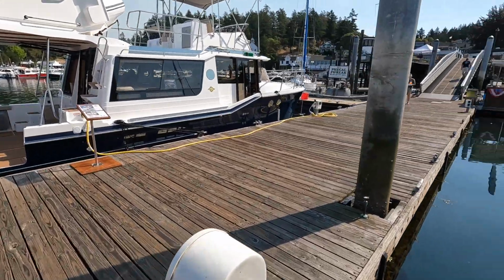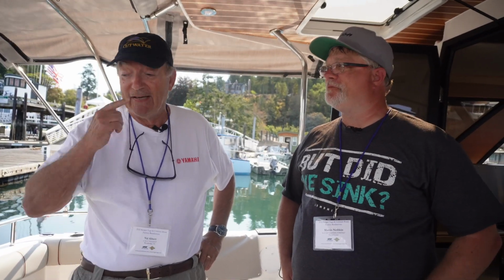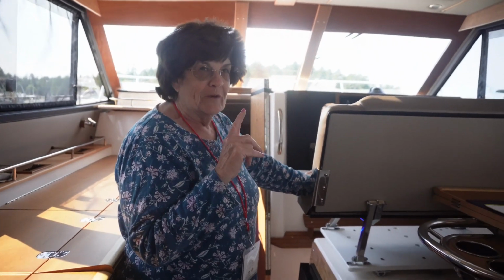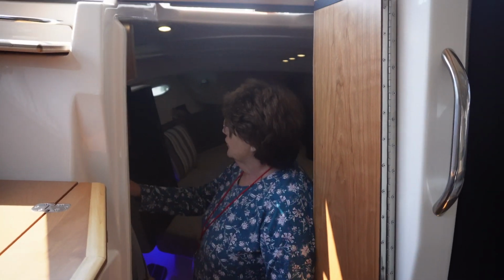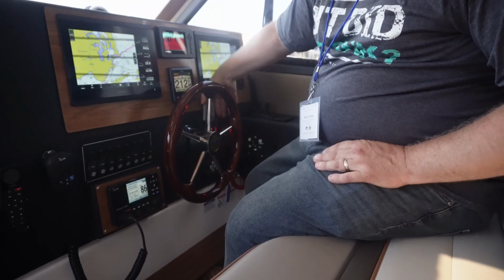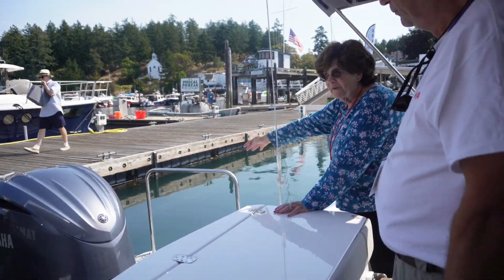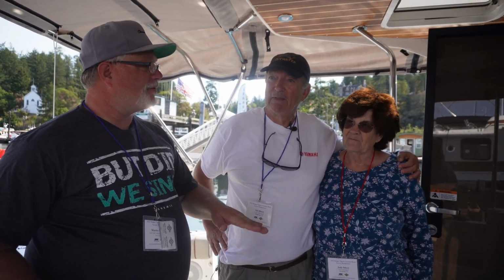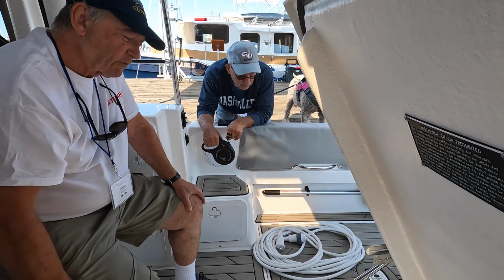Walk through of a Cutwater 32S LE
Thank you, Val and Judy, for letting us invade your space and sharing your brand-new Cutwater 32S LE with us. She truly is a beautiful boat...
0:00 Start
5:51 Interior with Judy
6:14  The Galley
8:09  Quarter Berth
9:57  Main Berth
11:05  The Head
13:34  The Helm
17:49  The Cockpit
24:01 Thank you Val and Judy
24:50  Should I get a Coastguard safety check
26:01  Center Lazarette/ Gas Generator

A big thank you to Fluid Motion for sponsoring this video!

Cruise in style with some custom swag for your boat! All items are handcrafted by LaZina.